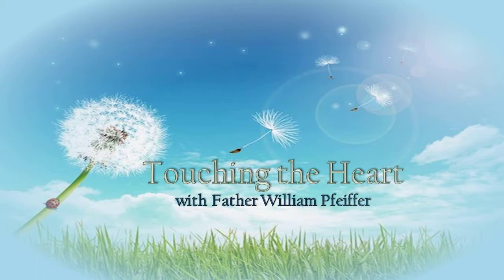True story of wonderful man I taught with, who survived imprisonment by the Japanese in WWII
- Always Good News here

All we can do is try to spread the Gospel and leave the rest up to the Lord.

On this channel, we will share the stories that you will remember forever – stories, that will not only transform your heart but will move you to tell them to friends and family for the rest of your life.

Topics include spiritual wisdom, marriage, parenting, social and cultural issues.

New videos are uploaded everyday but Wednesdays and Sundays.

Father Pfeiffer was ordained a Roman Catholic priest in 1963 after graduating with 5 Masters degrees from Saint Charles Borromeo Seminary in Philadelphia. In 1976 he married Cynthia and together they raised 6 kids. In 1981 they started Mary's Field, a non-profit organization to help battered wives and pregnant teenagers. In 1995 they bought a 20 acre property for hosting retreats for AA and numerous other religious and social organizations. He spent 30 years teaching Latin and is now semi-retired. He says mass every Sunday morning, continues to do some counseling, in addition to writing a monthly newsletter, babysitting a few days a week for his two grand kids and raising 27 white ducks for eggs.

Every Sunday my dad says mass. After each homily he ends with a call for "questions, comments or observations." This, among other things, makes for good discussions and reflections about the Sunday readings, and mass with my father as the celebrant something unique.

So I will conclude with the same - "Questions, comments, observations?"